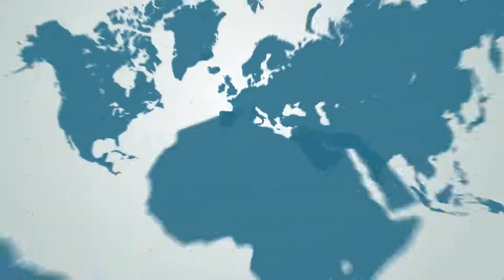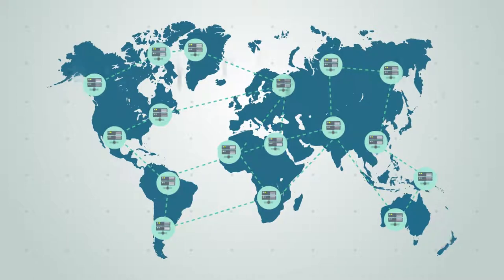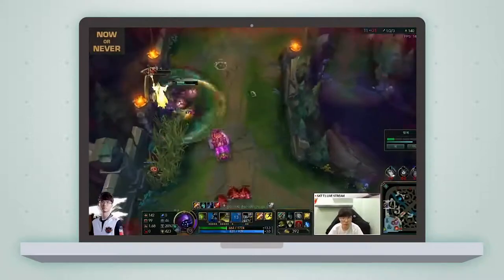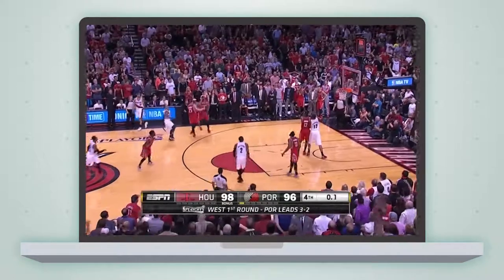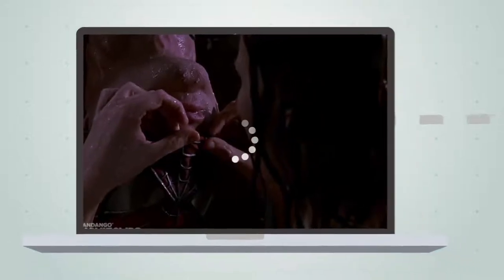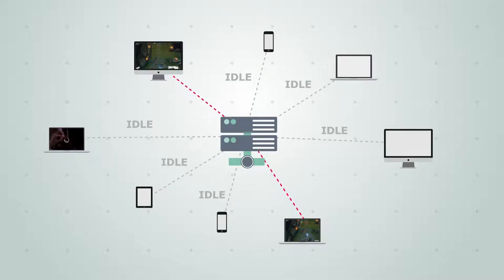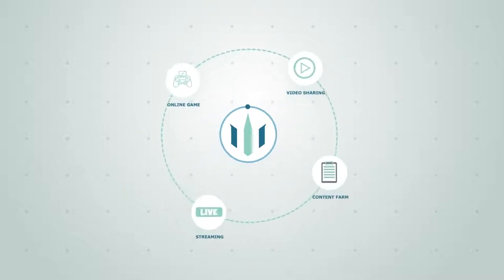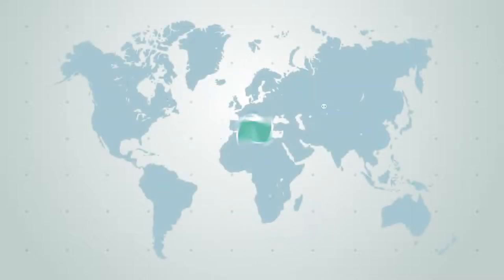What is Poseidon? | Cryptoclips Trailer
A Scalable Blockchain Edge Solution Next-Generation Content Acceleration Layer (CDN + DSN), incentivized by Token Economy, it’s cheaper yet faster. Utilized unused bandwidth and storage from any NAS, desktop, or mobile devices around the world.

Bitcoin: 14C7VT7JyCvEsDiC4sb9SwtX2dWrzVF5CG
Ethereum: 0x43888Fefbb1b55Ea615943df8a4e1EFF4a7d4A79
Dash: Xw9GkCDzzpK7JfTpwHuhjfE3Wox9SJCp13
Litecoin: LMi8zvAL71oN8pH5fjgBQDV4vz2XFje4zb